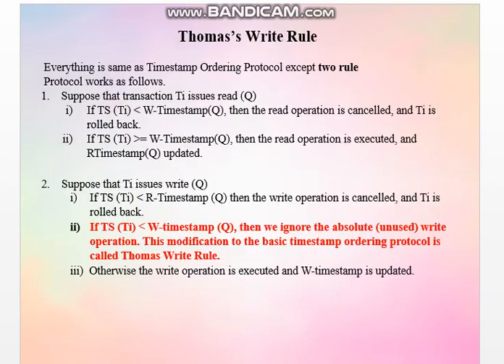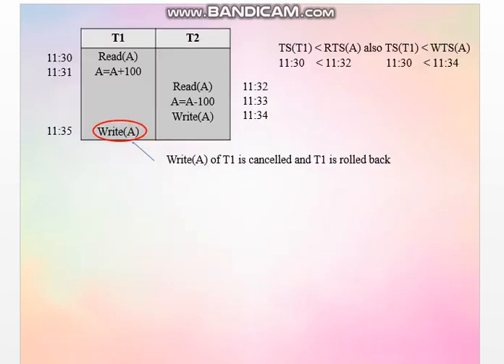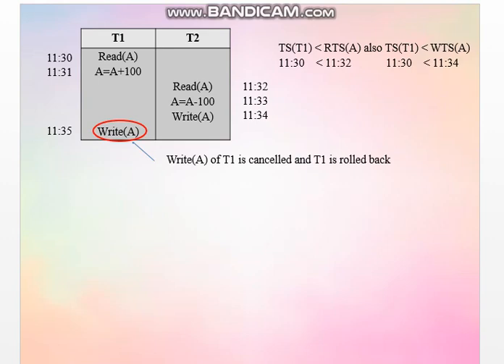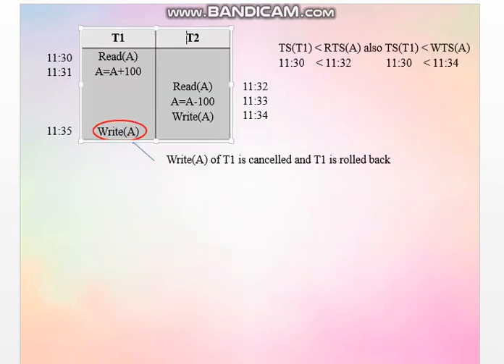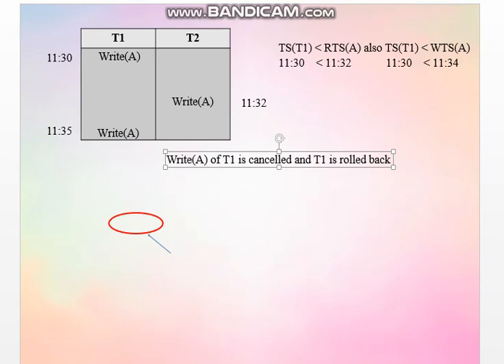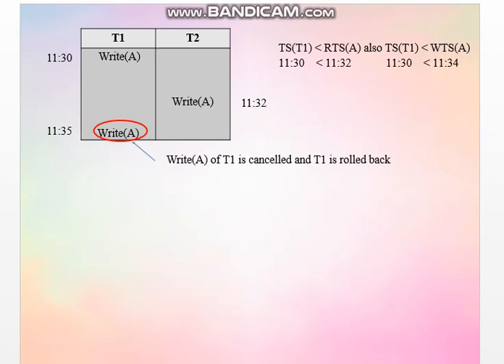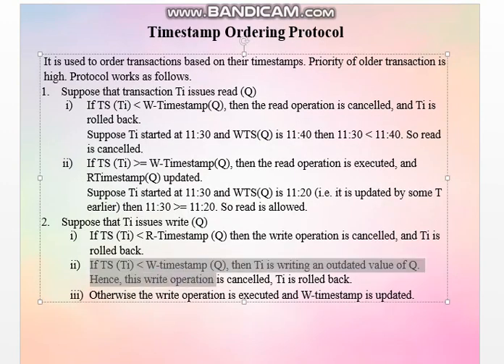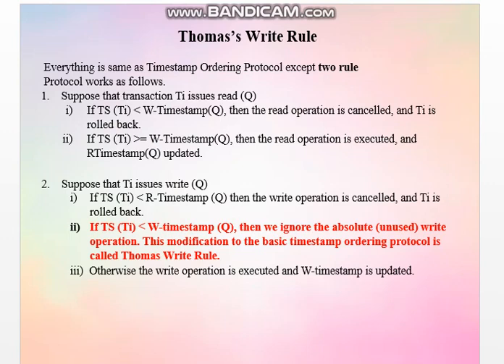chapter 4 session 6 Thomas write Rule